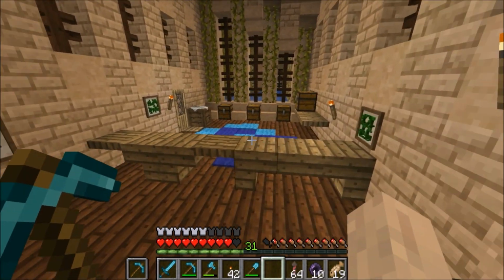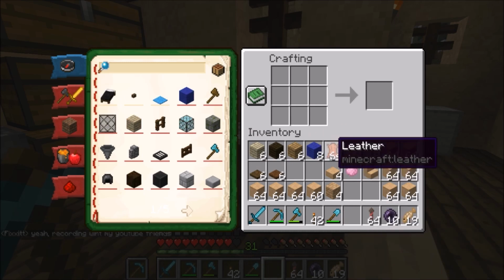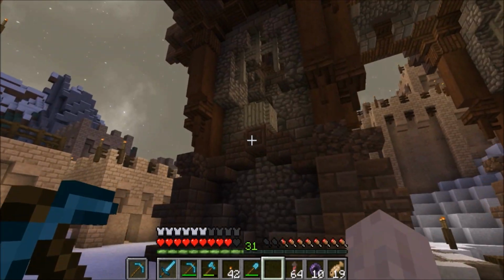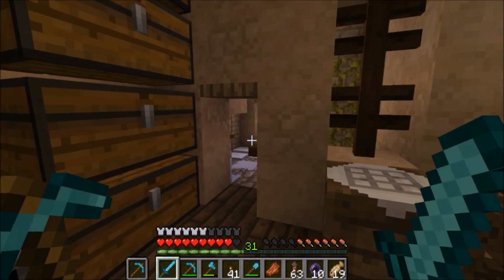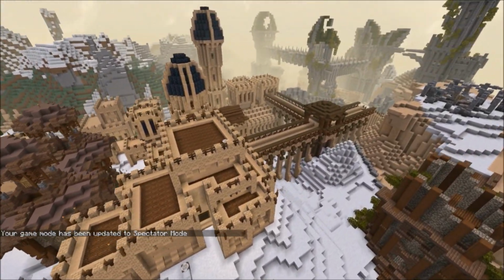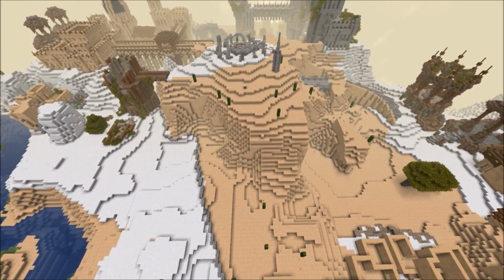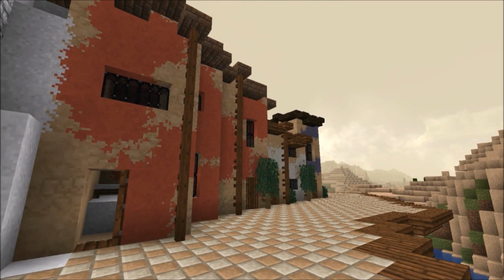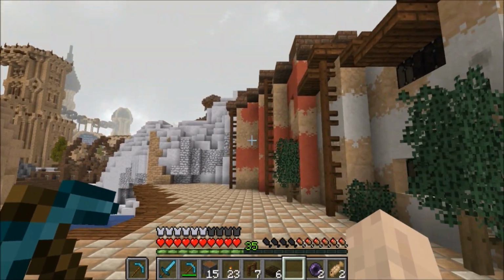VASTEN DATAPACK AND AN AMAZING RIVERWALK - Realm of Vasten II: 033 [Vanilla Minecraft 1.13]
The Realm of Vasten II

*note* armor stands still not working, will release fix when we get it.

This 1.12.2 Minecraft Vanilla Series will be my LAST world!  A few friends and I are setting out to design a collaborative medieval world on hard survival mode.  The goal will be villages and kingdoms throughout the world, all interconnected, with lore and storylines going along with it.

Inspirations from Kingdomcraft, Hermitcraft, Welsknight, Bdoubleo100, JermsyBoy, FWhip, Jansey, and many, many other amazing builders!